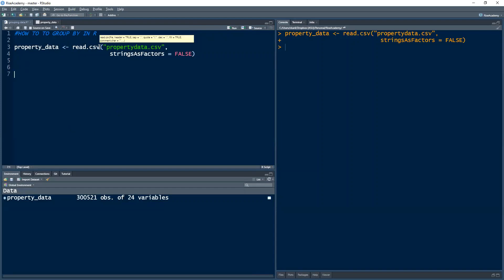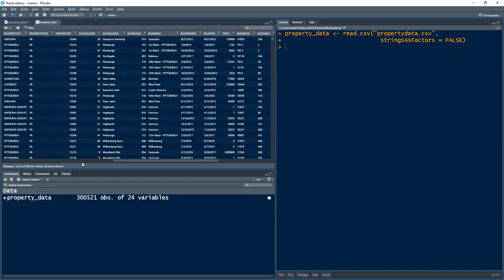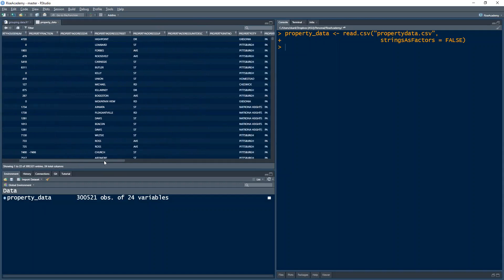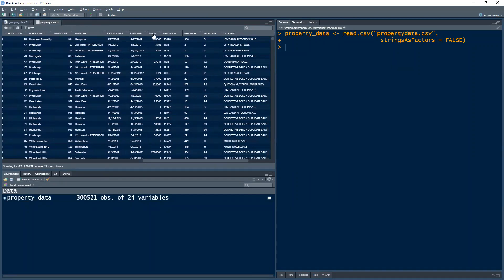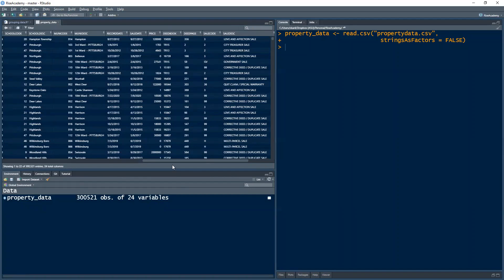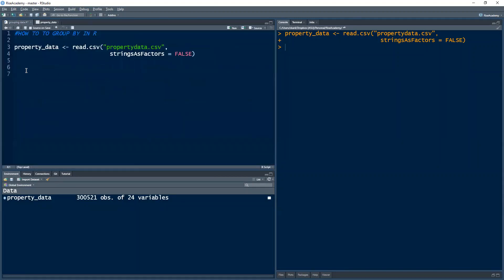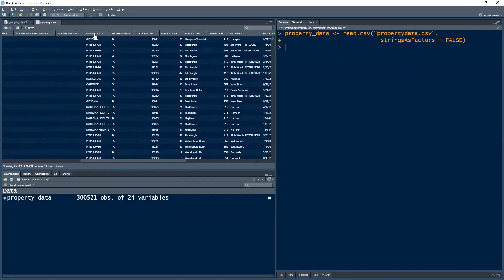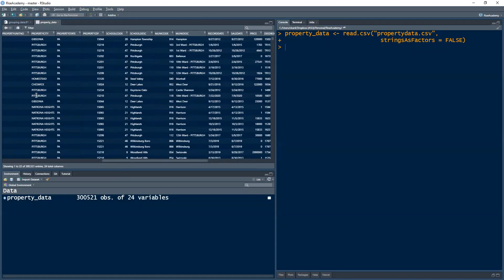Tutorial: Grouping data in R | Aggregation | group_by | Data Science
In this video I explain how you can group data in R using aggregate function and group_by function.